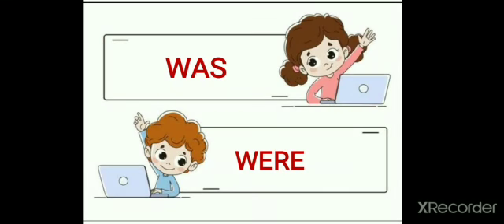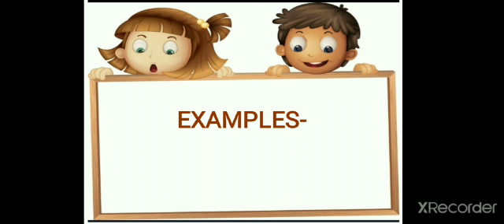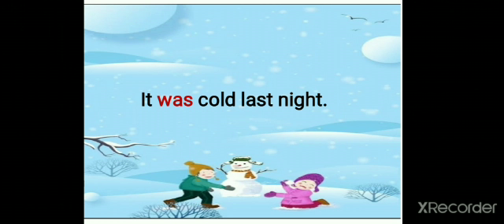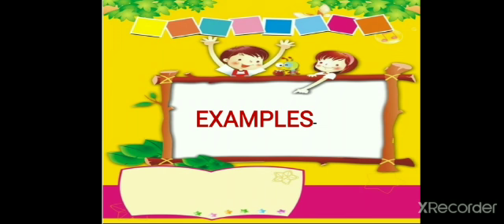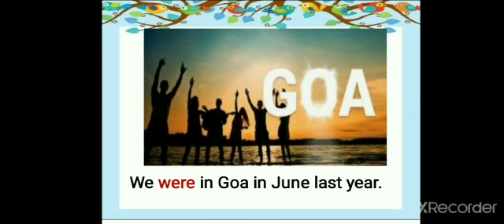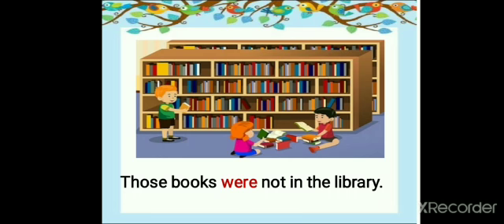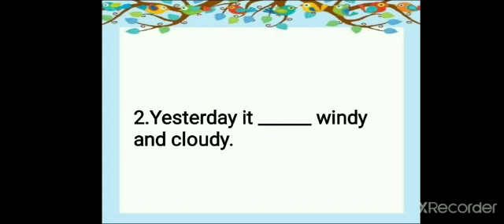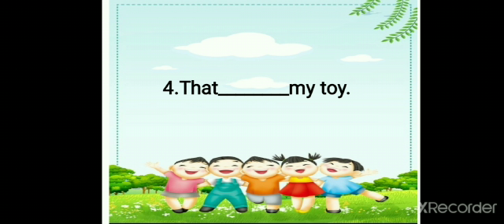CLASS - III Subject - English Language Topic - Was,Were